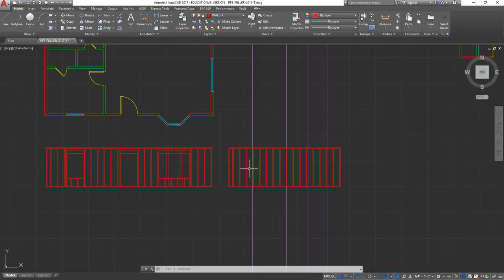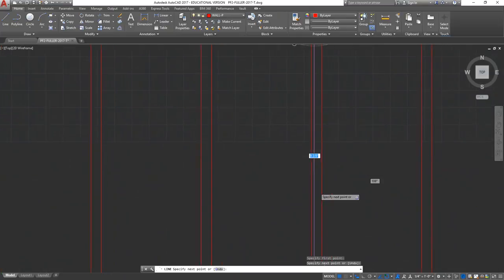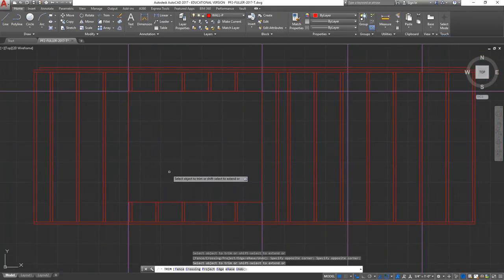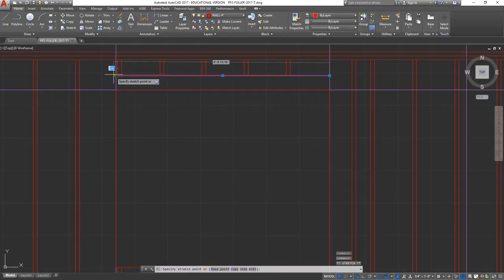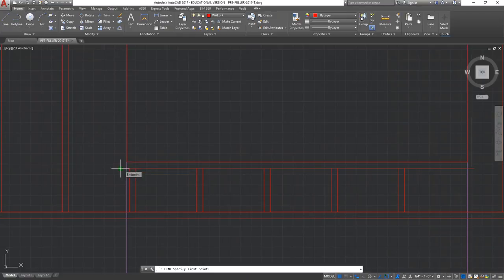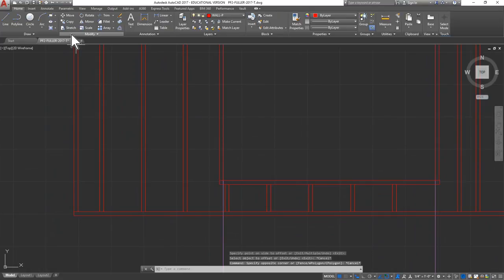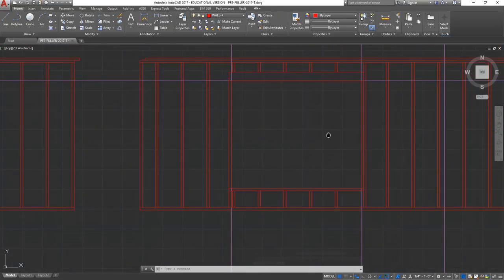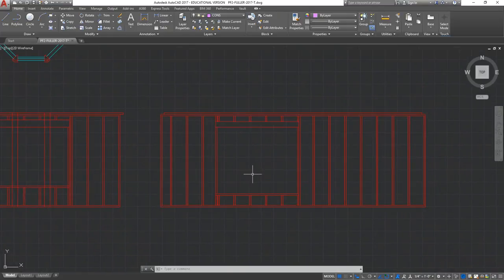Wall Plan 2